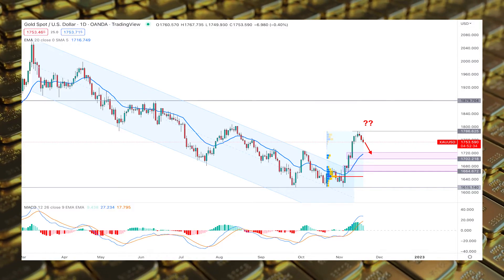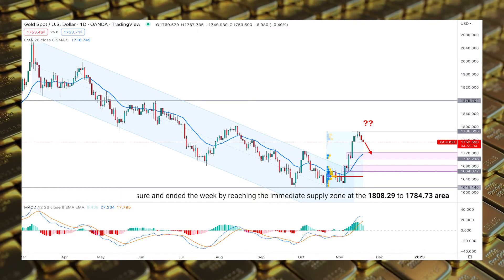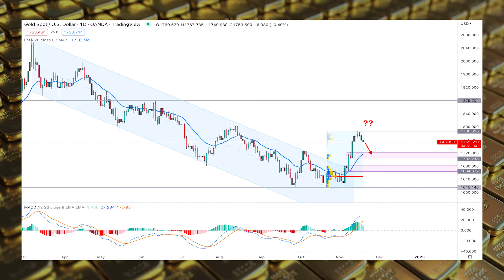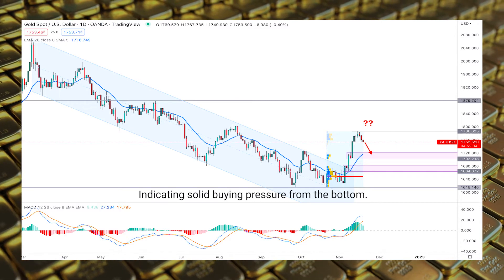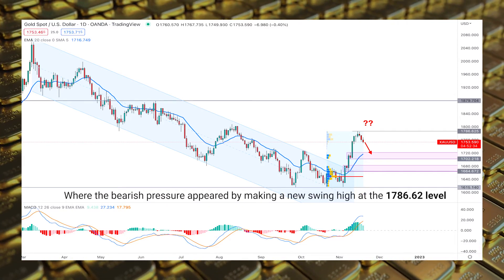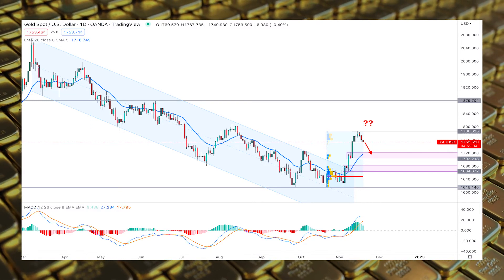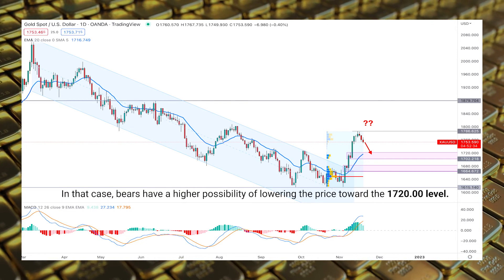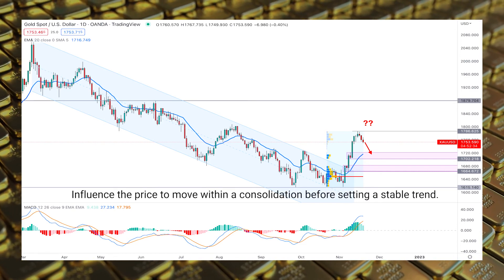XAUUSD Technical Analysis Today | XAUUSD Weekly Forex Forecast